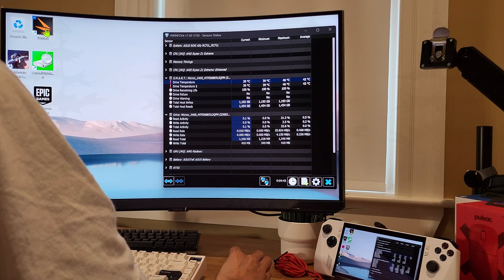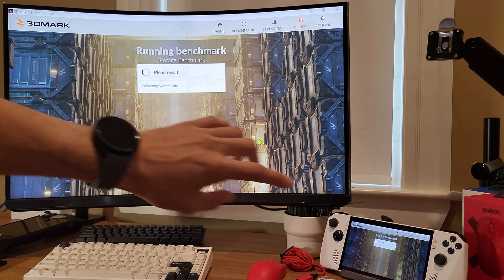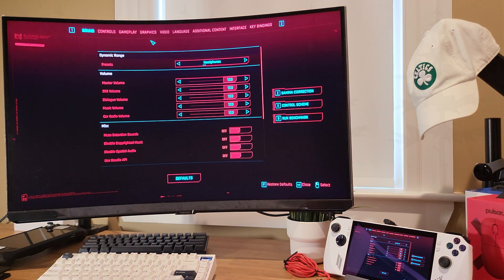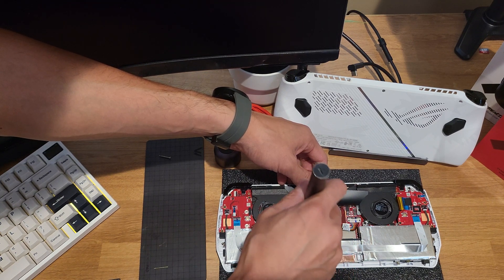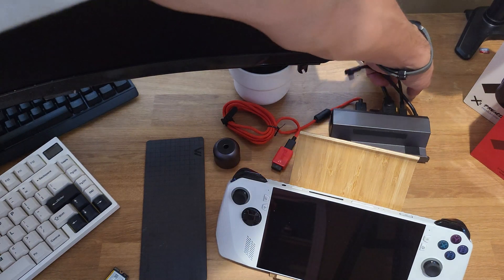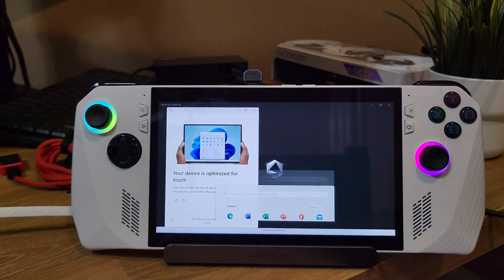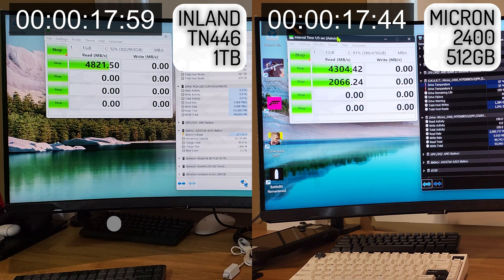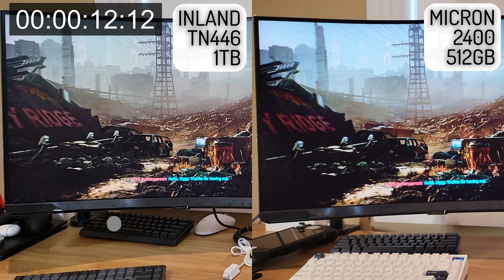How to Upgrade ROG Ally SSD \\ Low Difficulty High Impact Easy Upgrade Guide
If you're like me and feel that 512GB just isn't enough for the ASUS ROG Ally Z1 Extreme, then follow me in this easy walkthrough of replacing the stock 512GB Micron 2400 SSD with a 1TB Inland TN446. Low difficulty procedure with a lot of upside for Ally users. playlist.

Inland TN446 1TB 2230 M.2 NVMe SSD
Wowstick 1F Pro Precision Electric Screwdriver

VIDEO CONTENTS
00:00 Welcome back to pyurologie
00:05 Intro
01:20 Benchmark overview
01:37 Replacement SSD: 1TB Inland TN446
02:38 Stock 3DMark Storage Start
02:54 Stock 3DMark Storage Scores
03:06 Stock CrystalDiskMark Start
05:11 Stock CrystalDiskMark Scores
05:30 Stock Cyberpunk 2077 Benchmark Loading Time
05:59 Stock Cyberpunk 2077 Save Game Loading Time
06:20 How to Remove Back Shell Cover
06:48 How to Pry Back Shell Cover Off Safely
07:43 How to Find & Replace 2230 M.2 NVMe SSD
09:18 Putting it Back Together
09:58 Very handy Wowstick 1F Pro
10:34 Good as New
11:20 ASUS Cloud Recovery
12:08 How I got past the "Checking..." Loop
13:21 Windows OOBE bypass trick
15:10 Installation SUCCESS!
15:20 NEW 3DMark Storage Start
15:38 NEW 3DMark Storage Scores
16:00 NEW vs Stock CrystalDiskMark Start
17:41 NEW vs Stock CrystalDiskMark Scores
18:13 NEW vs Stock CP2077 Benchmark Loading Time
18:47 NEW vs Stock CP2077 Save Game Loading Time
19:10 Thanks for watching!

ROG Ally Z1 Extreme SPECS
APU: AMD Z1 Extreme
CPU: Zen 4 8C/16T
GPU: RDNA 3 12CU
RAM: 16GB LPDDR5
STORAGE: 1TB Inland TN446

SAMSUNG Z FOLD 3 VIDEO SETTINGS
Resolution: 3840x2160 60p UHD